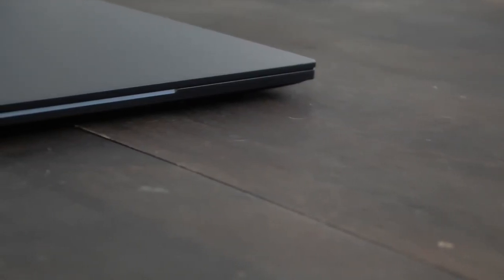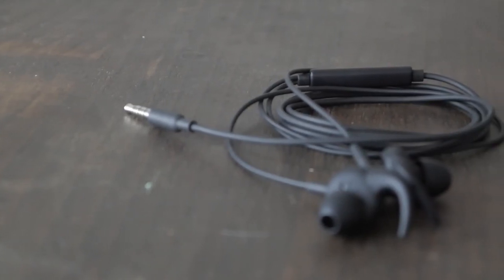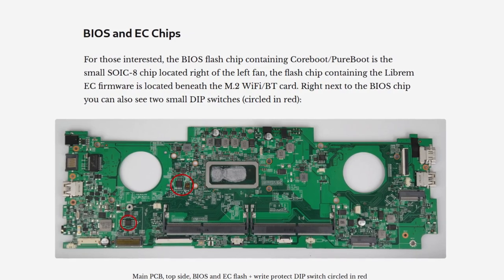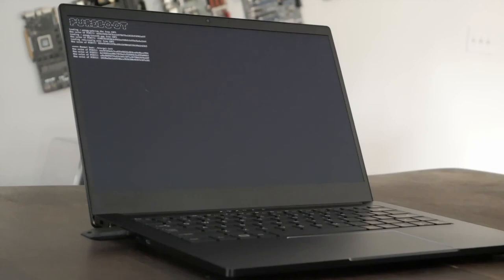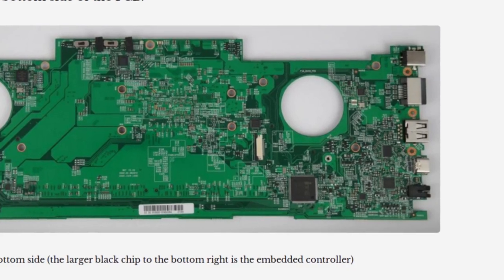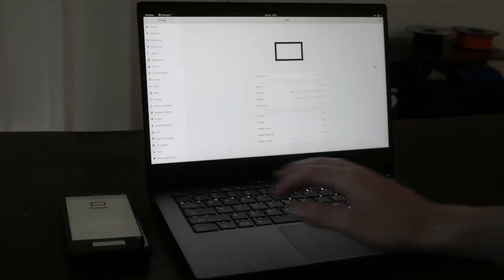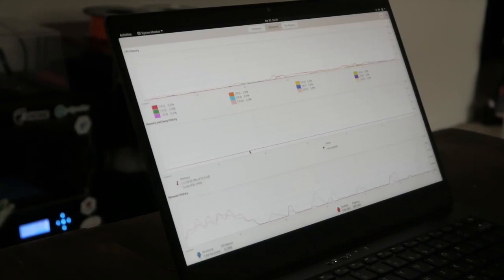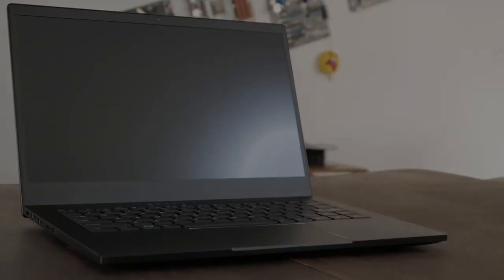Librem 14 in Video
Specifications:
CPU: Intel Core i7 10710U, 6 cores & 12 threads
RAM: up to 64GB
GPU: Intel UHD Graphics 620
Storage: 2 x NVMe-capable M.2 slots
Screen: 14″ matte 1920×1080
Keyboard: English (US)